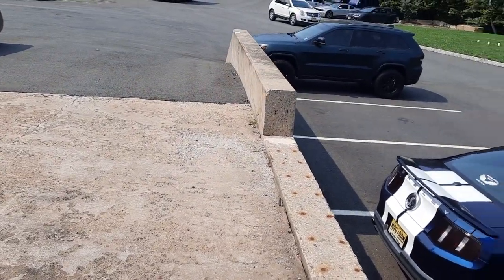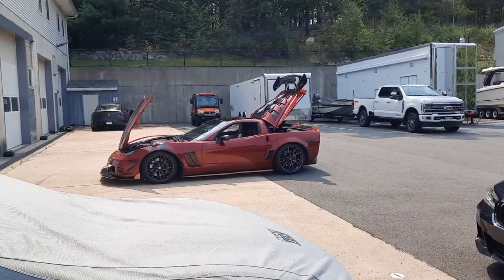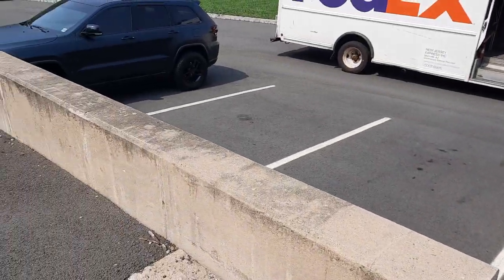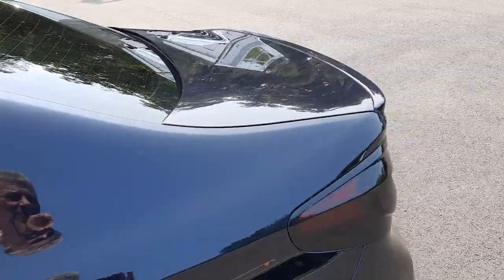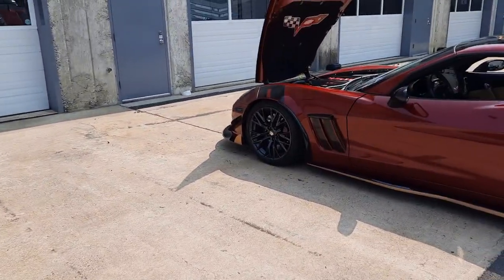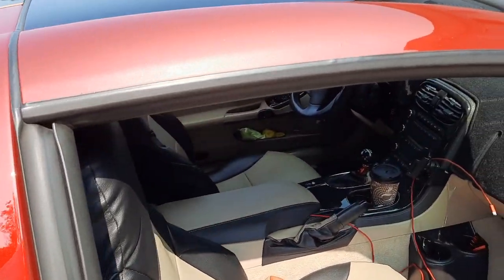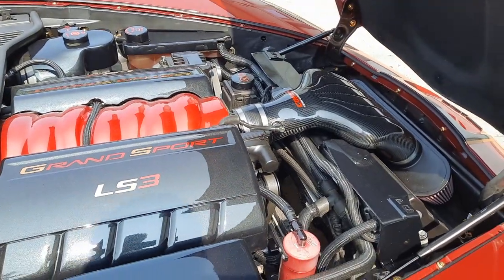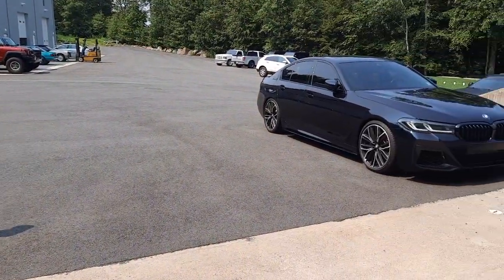Where the Big Boys have their toys.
Once again, I visit RK Performance and Limitless Auto Labs.